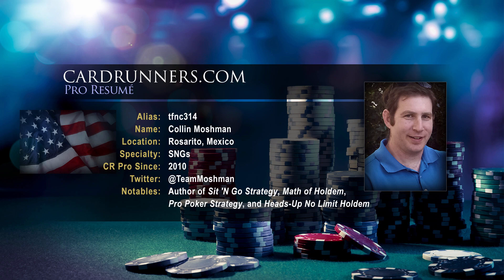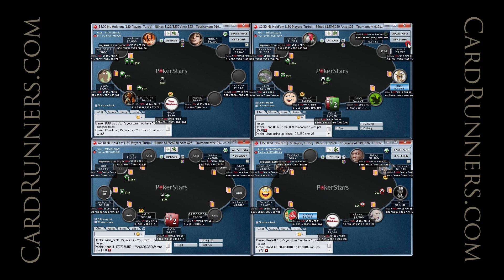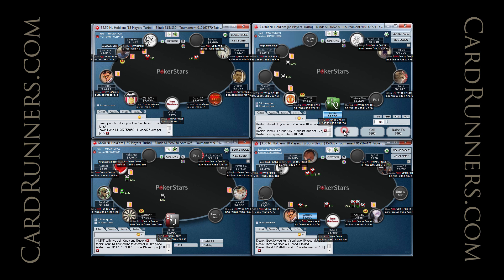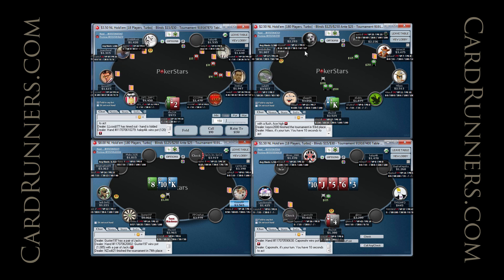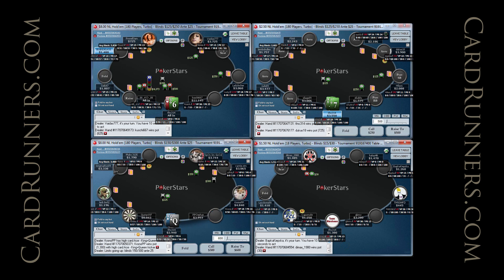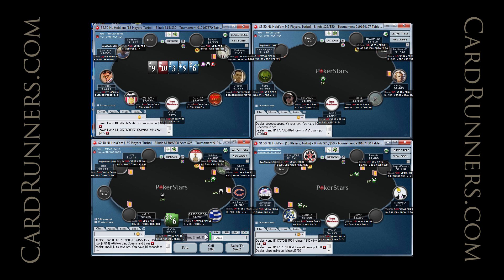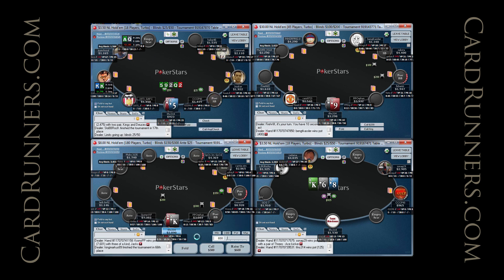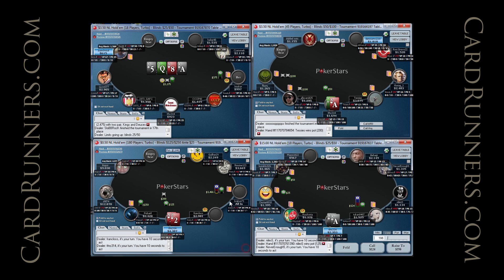CardRunners Collin Moshman Live Sessions: MTT SNGs 11.20.14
Collin Moshman
Live Sessions: MTT SNGs

In this live play video, Collin 12-tables a variety of 18, 45, and 180-man MTT SNGs on Stars while discussing specific hands and general strategy for beating these games.